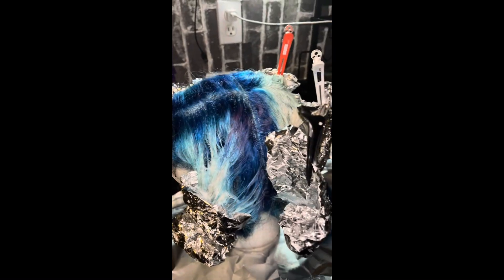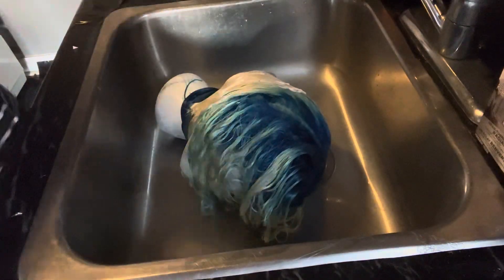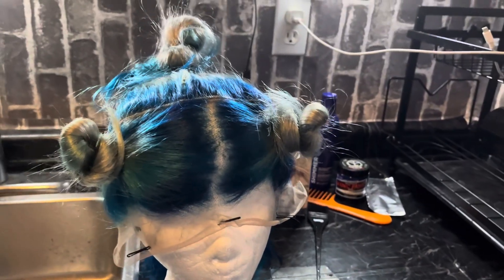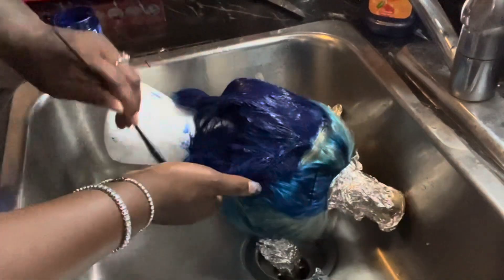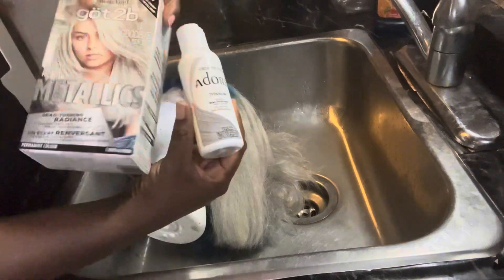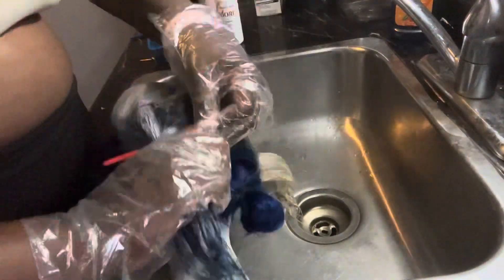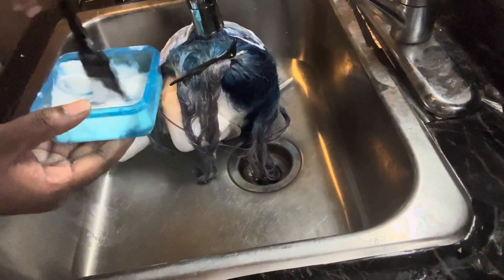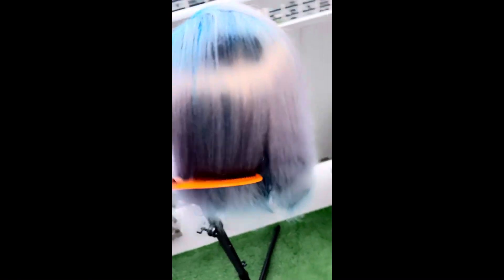Blue/Silver Ombré Wig 🩵🤍 Feat. Manic Panic “After Midnight” & Got2B Metallic Silver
Hey guys! So I dyed my wig a blue/silver ombre and this is how I did it. I freaking love how it turned out! 😍😍

Snap: naeofficiale